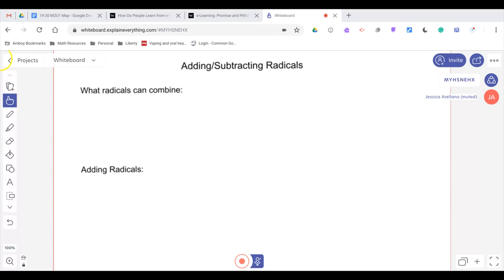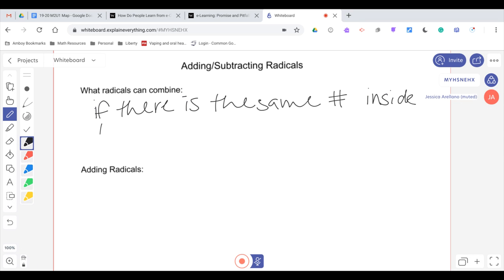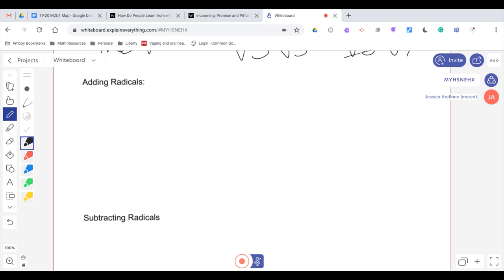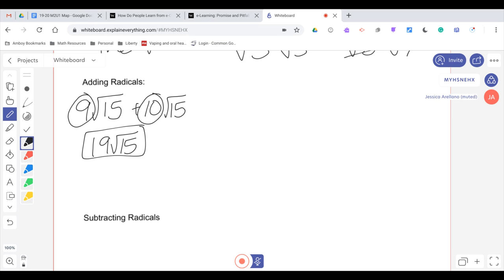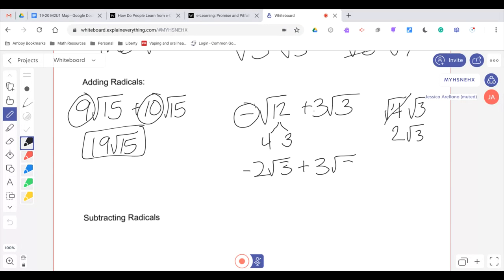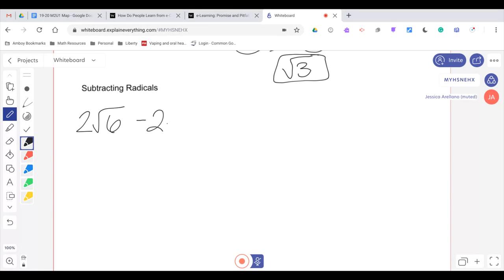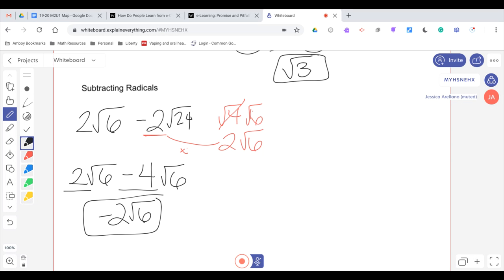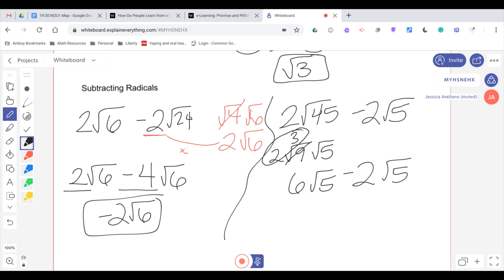116 - Math 2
Students will learn to simplify radical expressions by adding and subtracting them